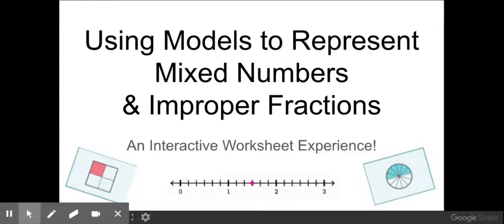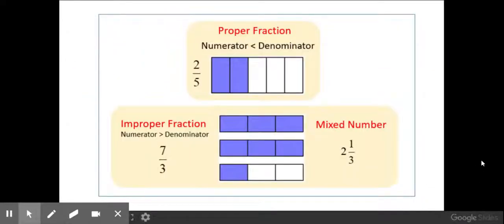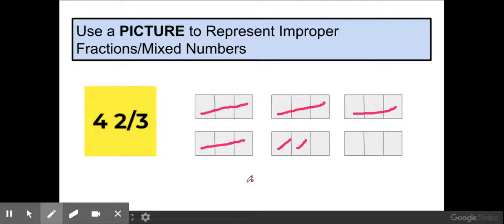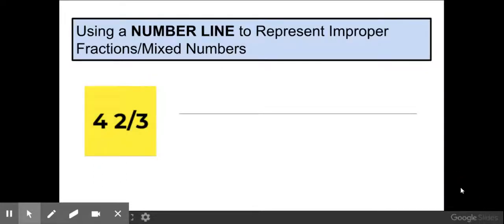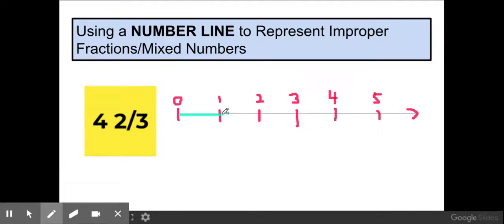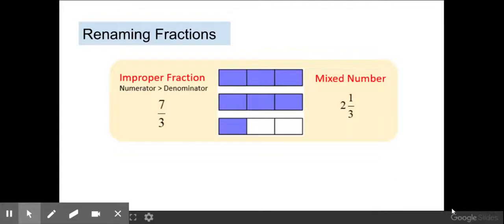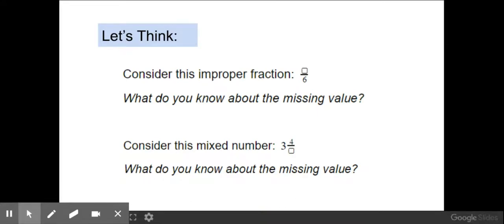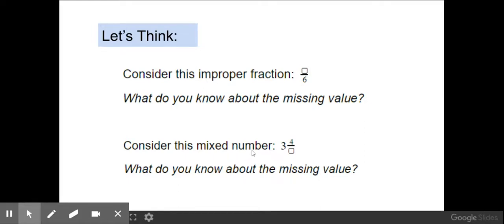Using Models to Represent Mixed Numbers & Improper Fractions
Join us for an interactive worksheet experience! Grab a piece of paper, pencil, eraser and ruler and press play. pause when you need to in order to complete the questions. Some sample questions are taken in their entirety from MathUp.ca.